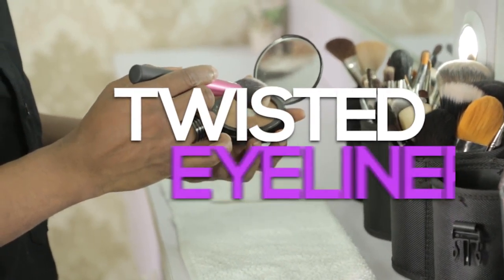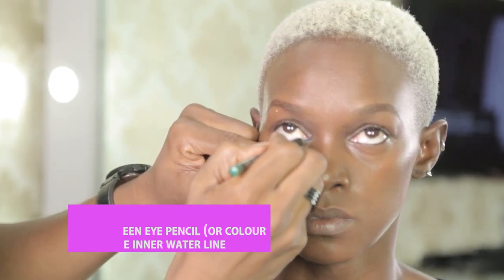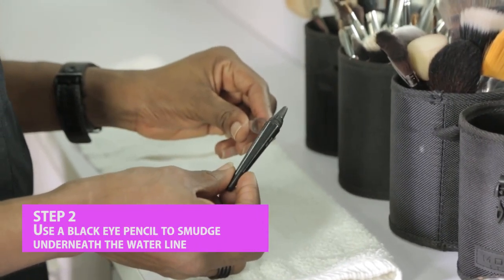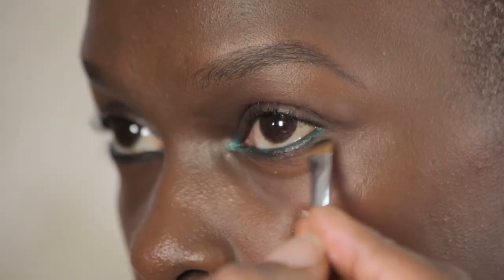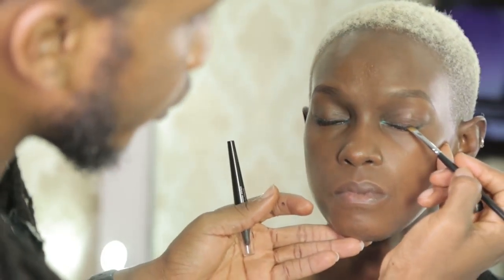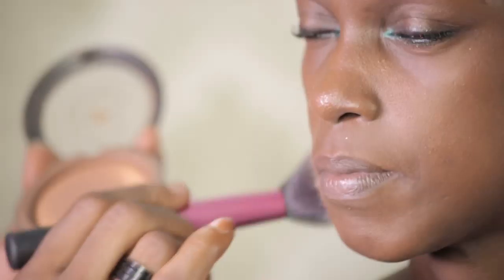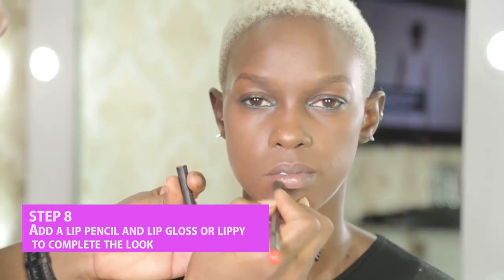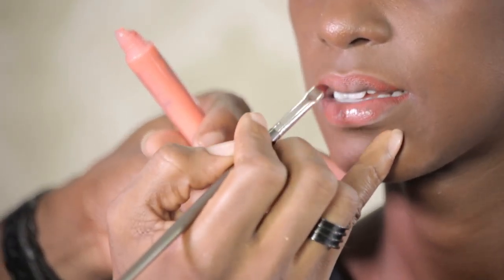Beauty Factory: Twisted Eyeliner by Dave Sucre | MYSPICE.TV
Celebrity Make Up Artist David Sucre shows us how to create spring/summer's inverted eyeliner look..

Tune into SPICE TV, DStv 192 for more Beauty Factory...